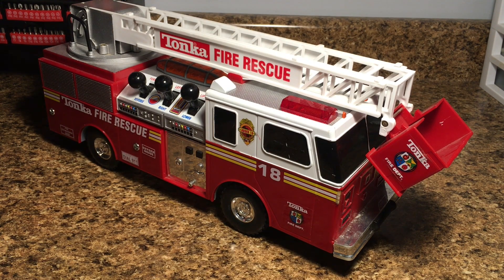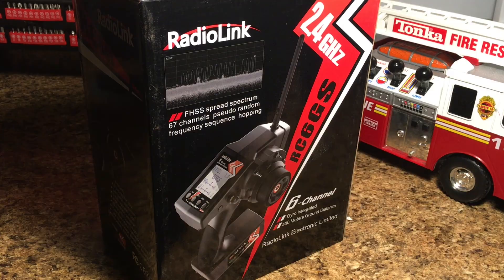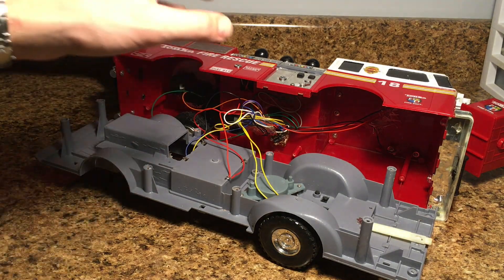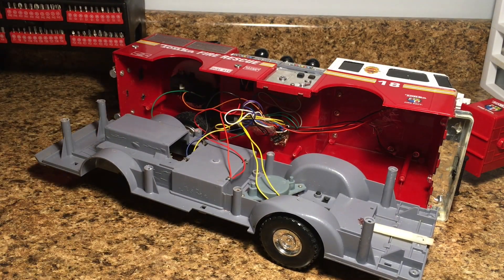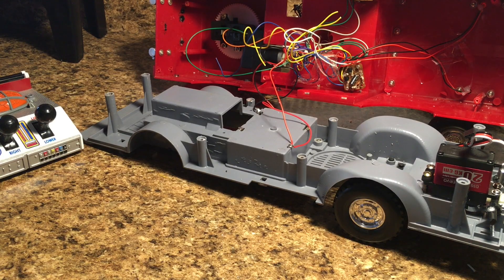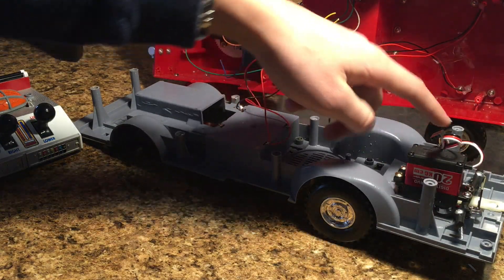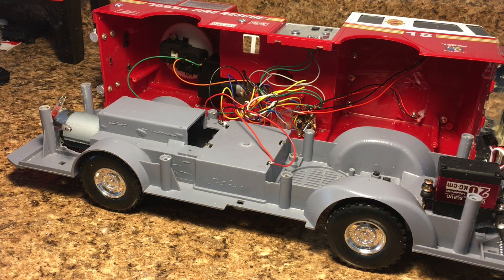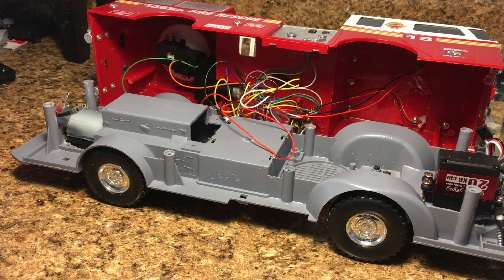RC Fire Truck Build Project | Ep. 1 | Steering & Throttle | The RC Genius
I hope everybody had a fantastic holiday this year! As promised, this build project is starting before the end of the year, in fact, this is the last video I will be uploading in 2019!

I've been very anxious to get this truck worked on, mostly because I know this project is very complex. We've got lights, ladder functions, water pumps! It's all going to be there when it's done! In this video I install the steering and driveline for this truck. I did a similar crown gear setup as I did in the Master of the Minis trucks. I also went with a big motor with a lot of torque to help this truck get around, it will be heavy carrying water and batteries.